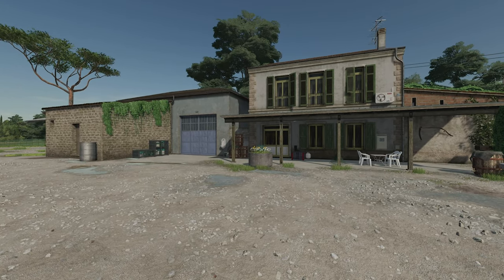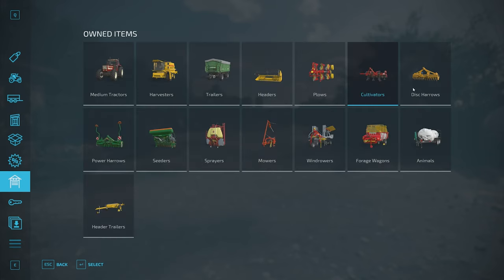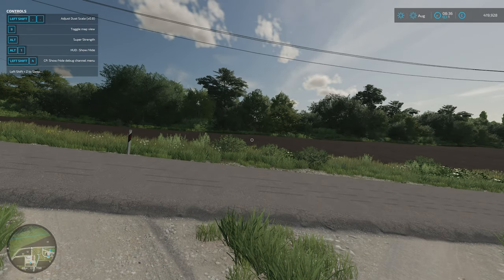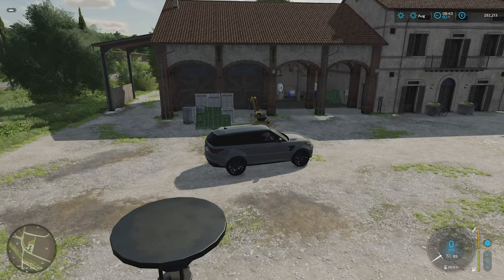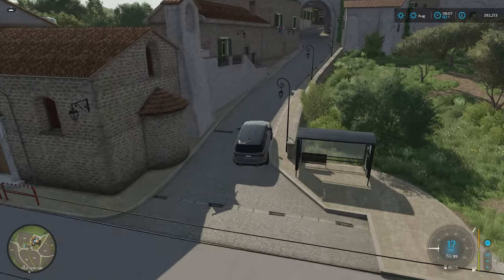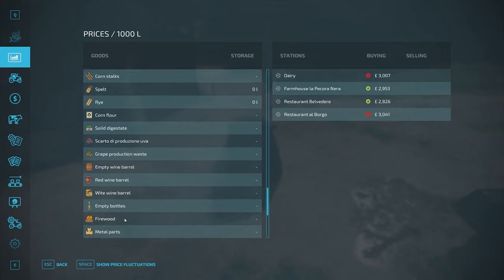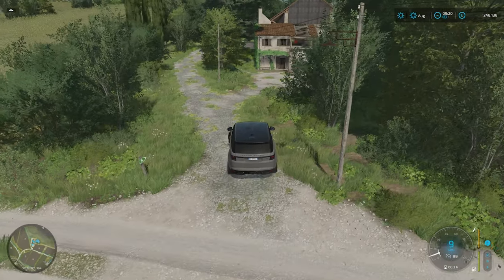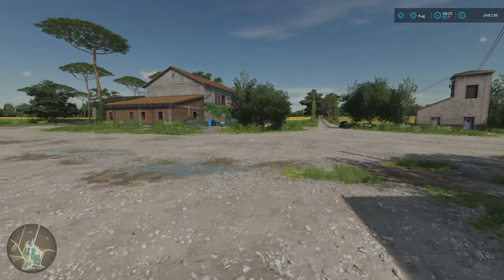Land of Italy - Possibly the Most Beautiful Map in Farm Sim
Land of Italy is the new map from @edomodding who bought us the equally stunning Italia map.

If you want to get the map you can download it from Edomod's official